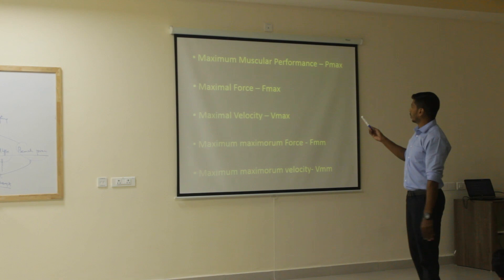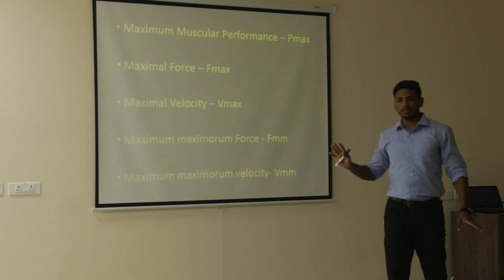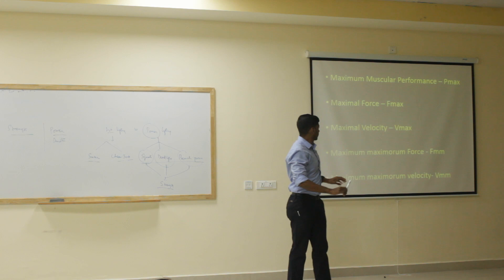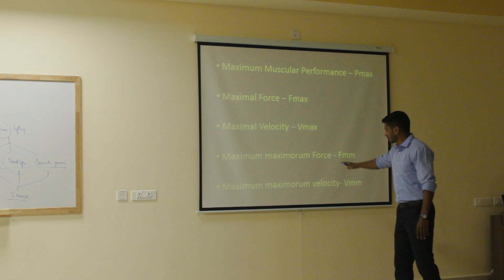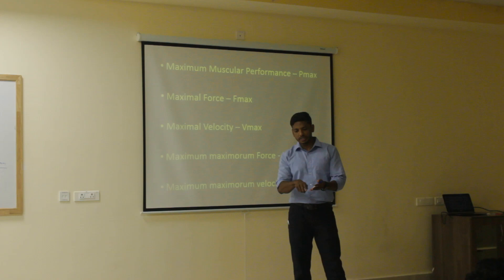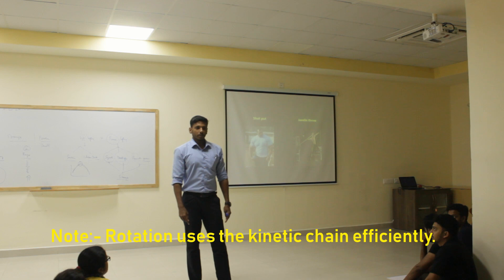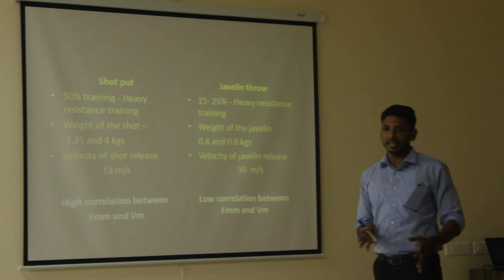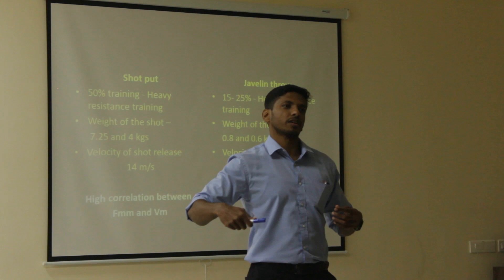Shotput vs Javelin throw: task specific training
Hello guys,

In this video we look at the various differences which are present among  different athletes in the various sports event. For example we compare a shot putter vs javelin thrower, we look at  their bodies in terms of strength and other factors such as force and velocity generation.
This topic also shows the validity of Specificity Principle i.e. training should be done according to the requirements of the sport and should incorporate similar movement patterns as well t achieve maximal performance.

Stay fit